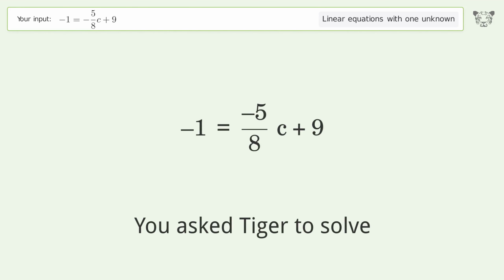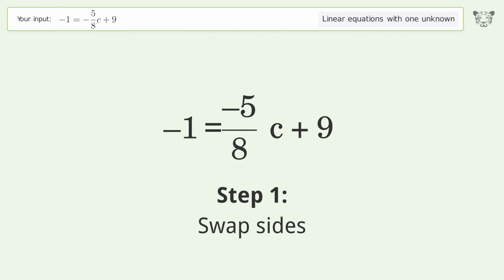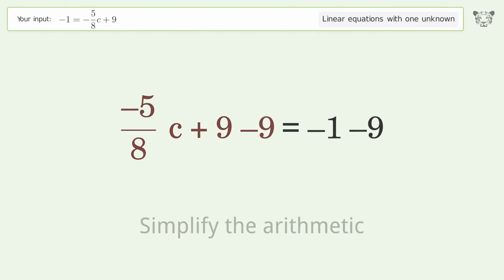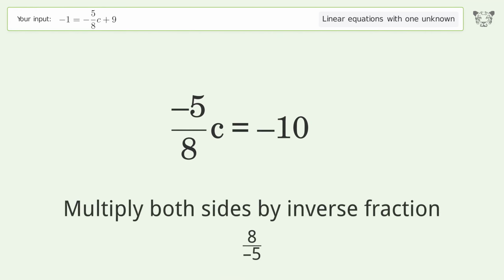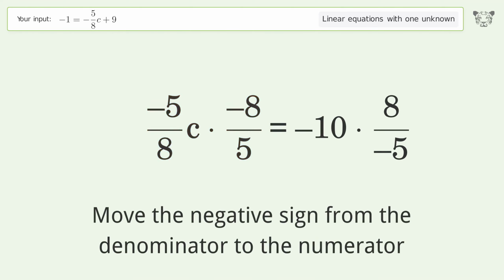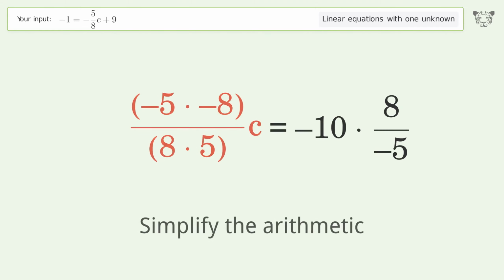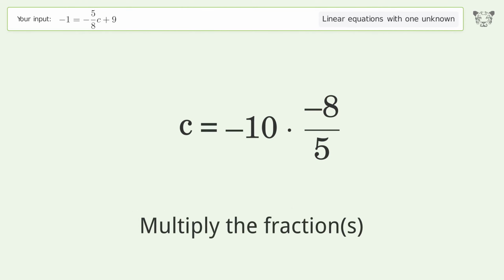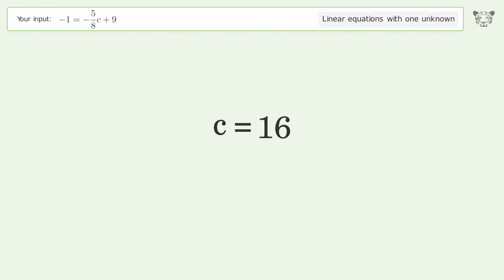Linear equation with one unknown: Solve -1=-5/8c+9 step-by-step solution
Solving -1=-5/8c+9 using the linear equation with one unknown solver

for a step-by-step and more tips and tricks for dealing with linear equations with one unknown.